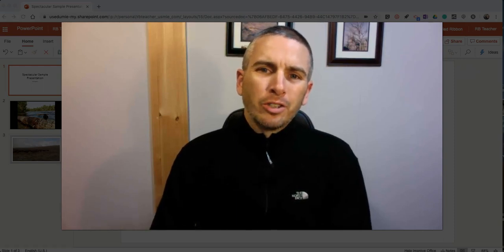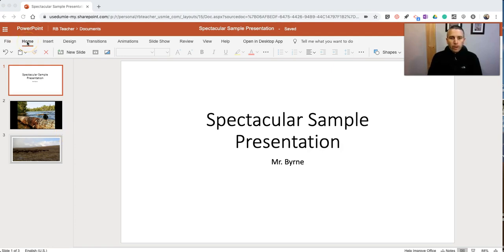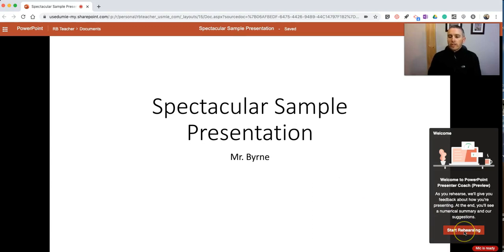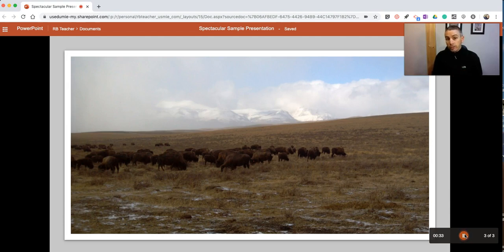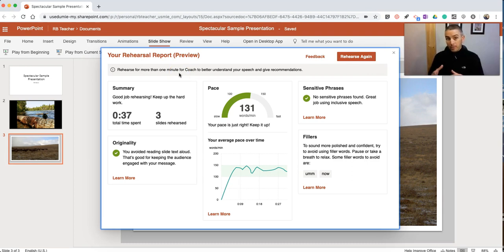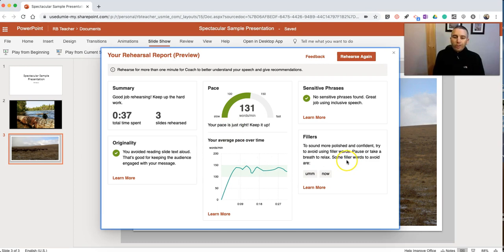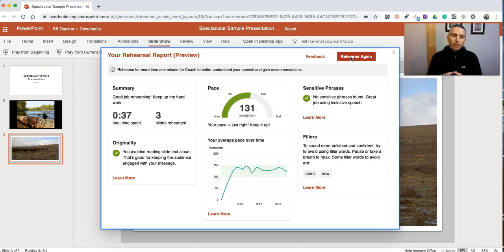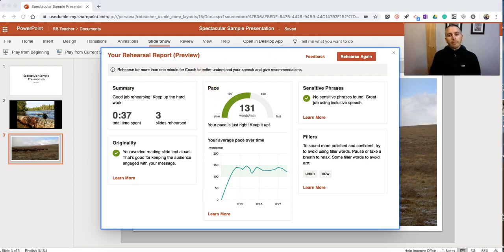How to Use PowerPoint Presenter Coach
Presenter Coach is a great tool for getting instant feedback on your presentation pacing and more. It's available in the online version of PowerPoint.